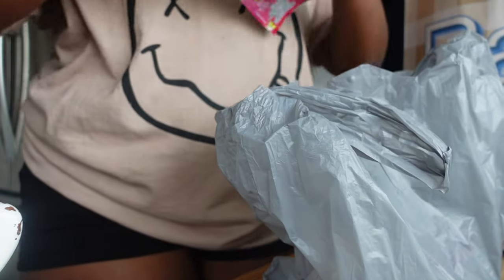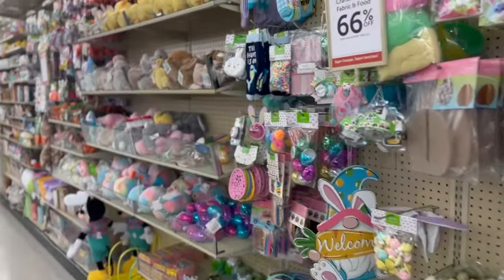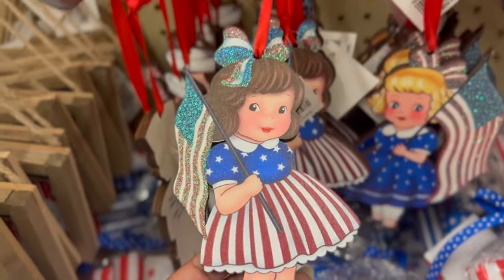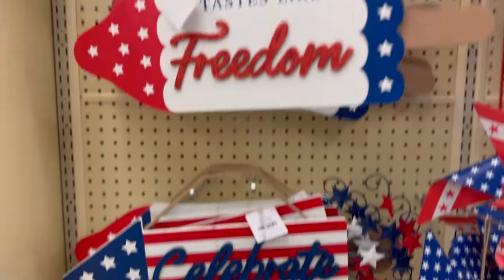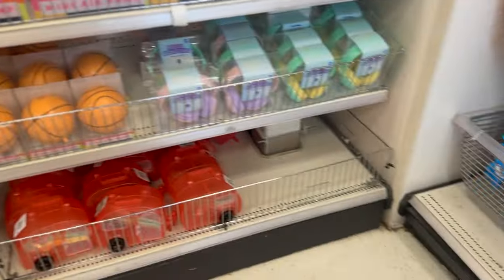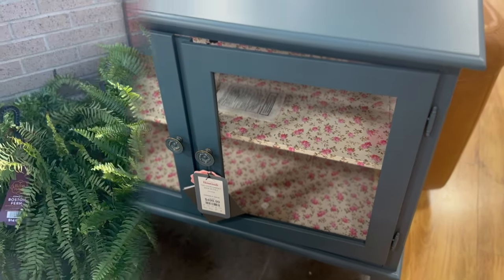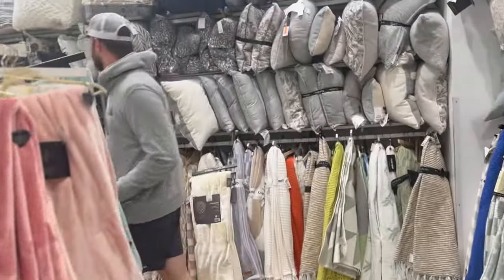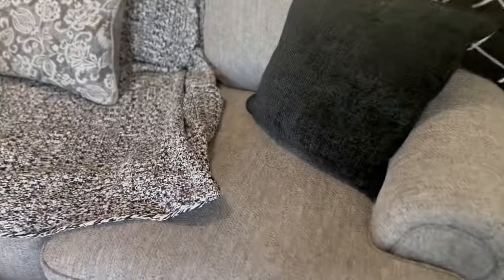WEEKLY VLOG | Easter 2024• 4th Of July Decor • New Living Room Decor•